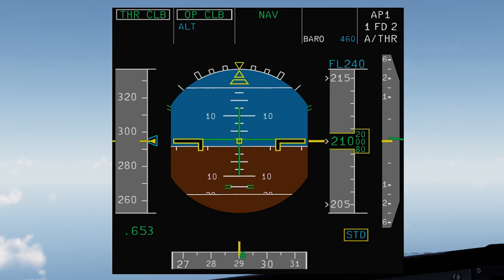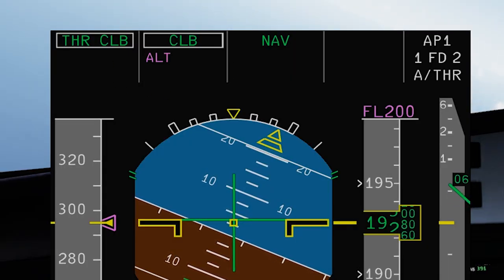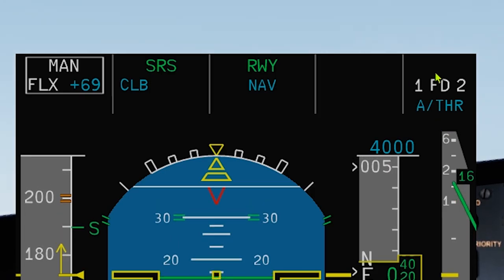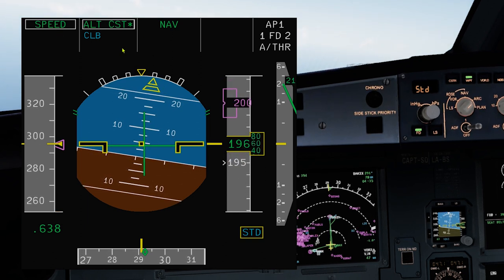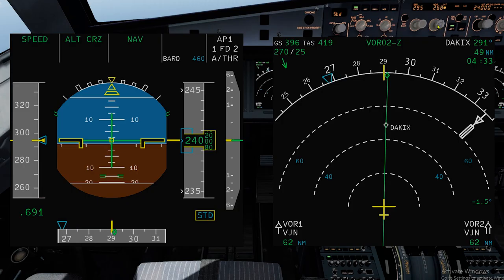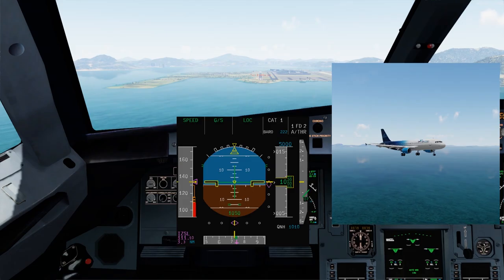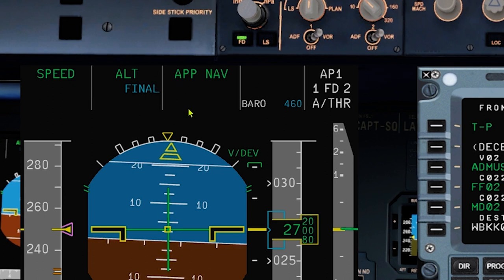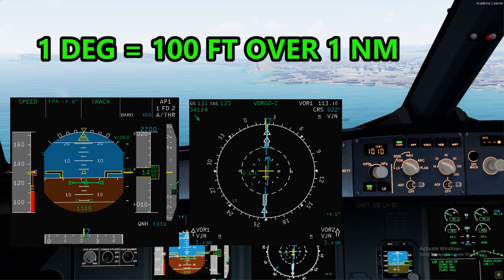A320 Flight Mode Annunciator MADE EASY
In this video I will discuss on the importance of reading the FMA and know what the aircraft is doing. We will dive into the various FMA messages that we see and the different colours that will indicate different meanings. Cheers.